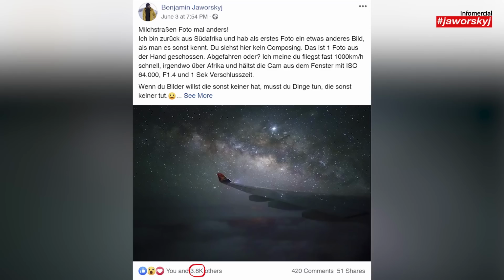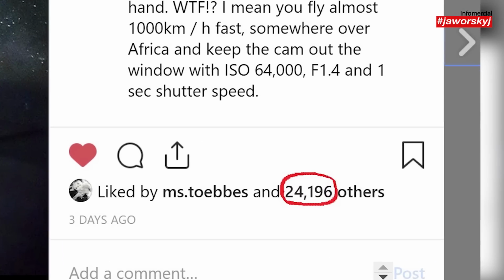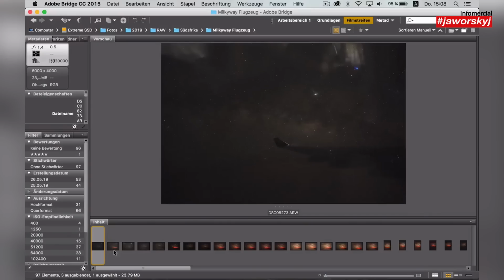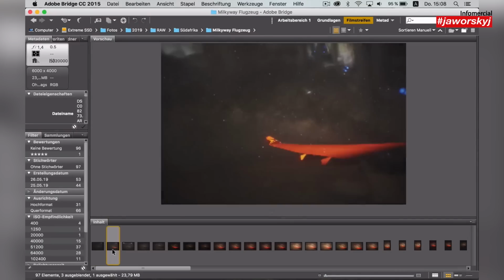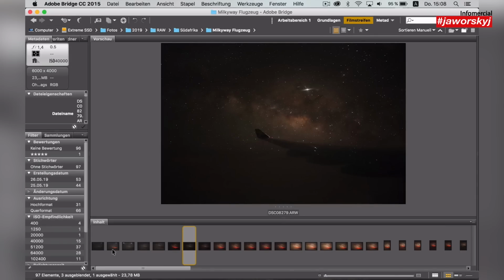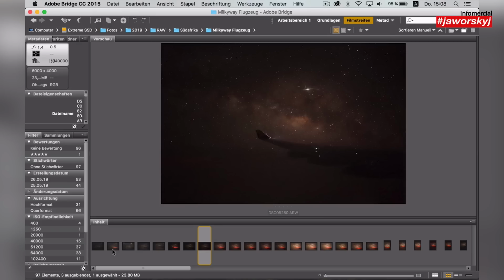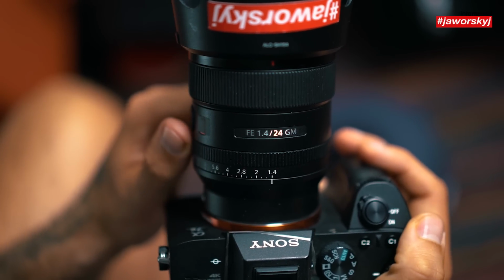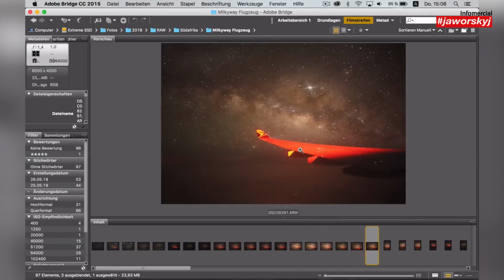Insane PHOTOGRAPH of MILKY WAY from AIRPLANE 😱 | Jaworskyj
When I flew over Africa at night I tried, what most of the people think, is impossible. Capture the milky way galaxy out of an airplane window handheld. How it worked out I explain in the video.
Amongst all comments, I give away my Landscape Photography for Beginner Course ➡️
Winner will be announced in the next weeks in the comments.

My Landscape Photography Book (german) * ➡️
My Bestseller Book for Photography Beginner (german)* ➡️
My Book about Flash Photography for Beginner (german) * ➡️

Camera and video editing: Ludwig Baessler
Production and director: Benjamin Jaworskyj
Easy learn photography with adventure photographer Benjamin Jaworskyj

Landscape Photography Equipment Benjamin Jaworskyj ⤵️
Sony A7RII*➡️
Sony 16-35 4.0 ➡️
San Disk 64 GB Karte* ➡️
Fotorucksack EVOC 18L* ➡️

Links to filmmaking gear I use ⤵️

Sony a7SII*
Neewer Shoulder Rig*
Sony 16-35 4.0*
Sigma 50mm 1.4*
Samyang 85 1,4*
Haida Variable ND Filter*
Pilotfly H2 Gimbal*
Sennheißer AVX*
Sony a6000*
Samyang 12mm 2.0*
Sony Microphone*
Step Up Rings for Filter Diameter*